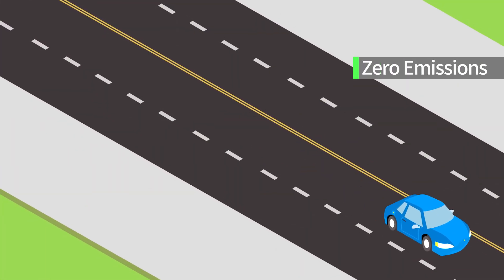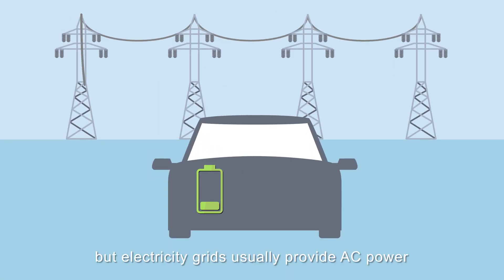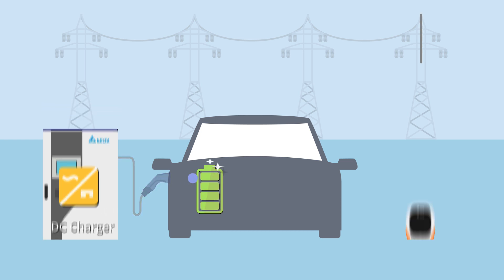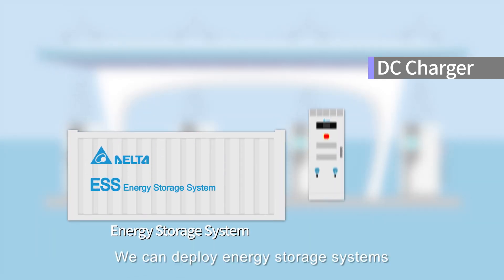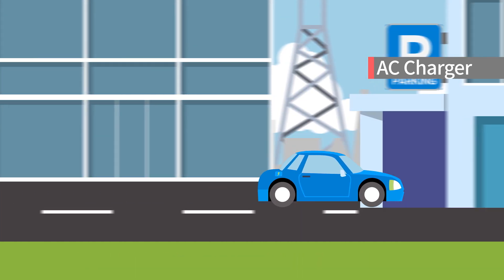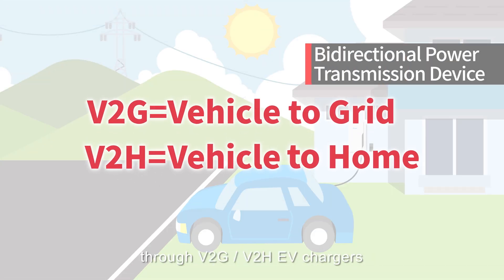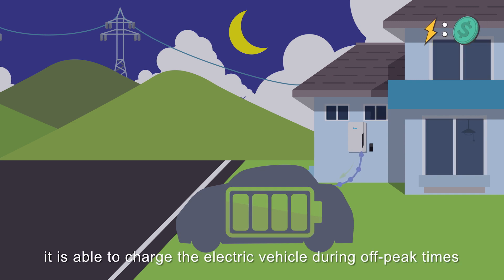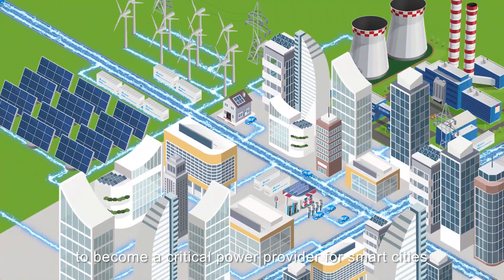Delta's High-tech Encyclopedia- EV Charging System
Why there’re so many different kinds of EV chargers?
What are the differences and how they work？
EV charging system is so critical while electric vehicles are the keys for green transportation. Different EV chargers suit for different scenario and some of them could also help the adjustment of power grid.
But how? Check out the video and find the answer.